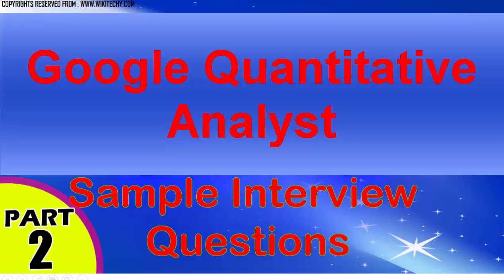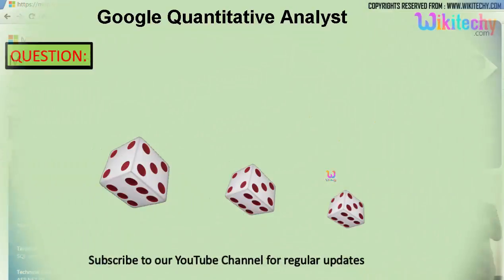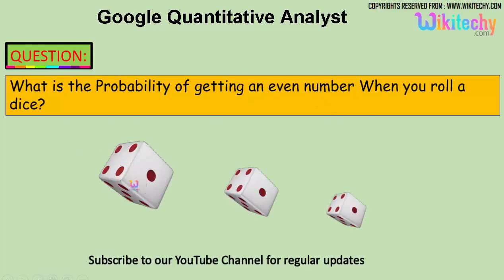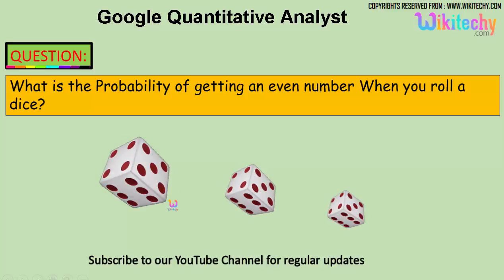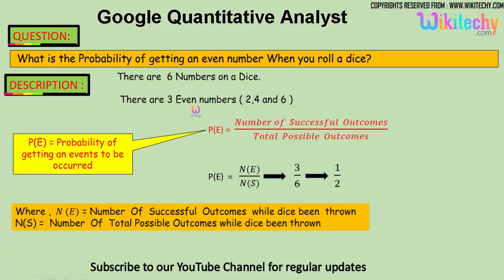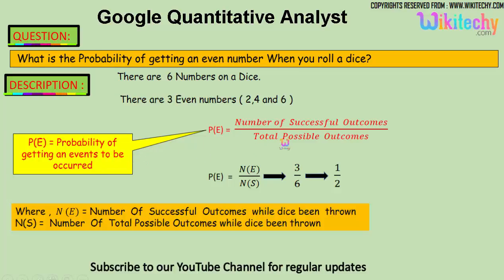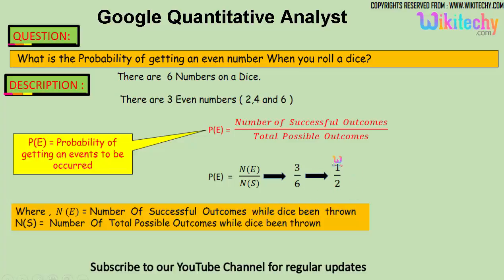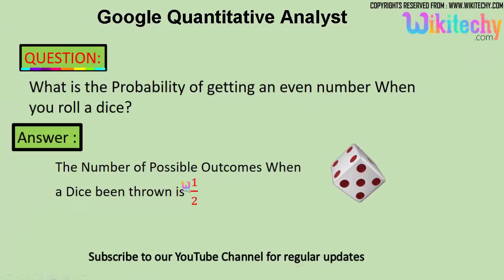google Quantitative Analyst Top most interview questions and answers for freshers/experienced tips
GOOGLE QUANTITATIVE ANALYST Top most interview questions and answers for freshers/experienced tips online video

probability questions for interview
probability questions with answers
probability distribution questions and answers
probability distribution questions
probability distribution questions and solutions
probability questions for aptitude
probability maths questions and answers
How do you calculate the probability of an event?
What is the probability?
What is the probability of rolling a number greater than 2?
What is a fair die?

Probability - throwing dice
Probability: Rolling Two Dice
What is the probability of rolling a 2 on a six sided die?
What are the chances of rolling a double?
How many different combinations can you get with 2 dice?
Probability for 6-Sided Dice
probability of rolling a 6 with two dice
dice probability problems
probability of rolling two dice
dice probability formula
Dice Probability
Probability Problems on Dice
Probability with Dice
Probability Dice Problem Solving

Google Quantitative Analyst Interview Question

What is the Probability of getting an even number When you roll a dice?